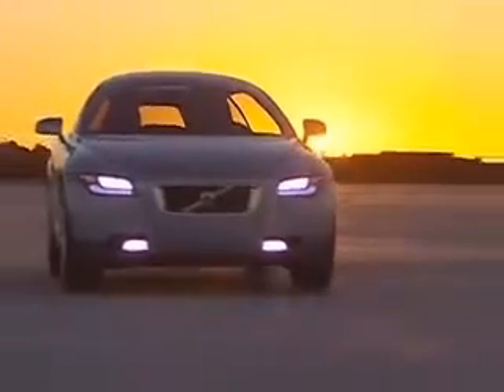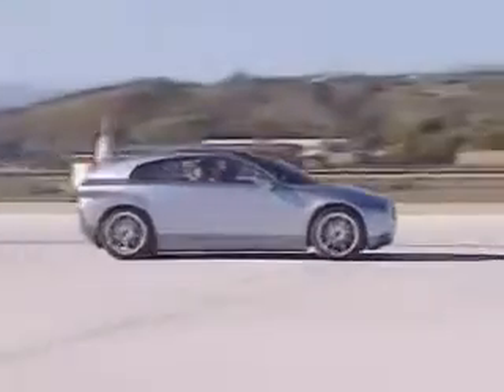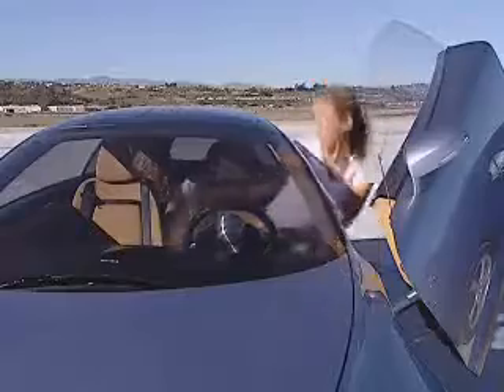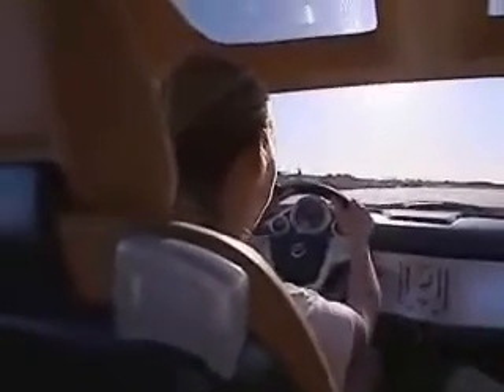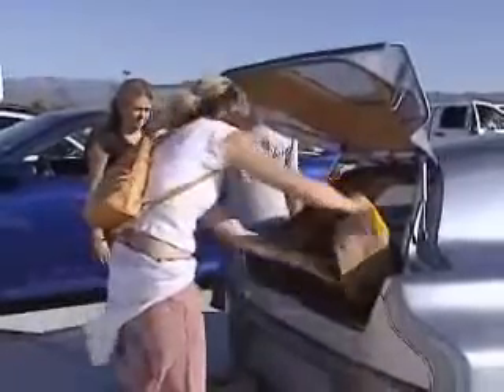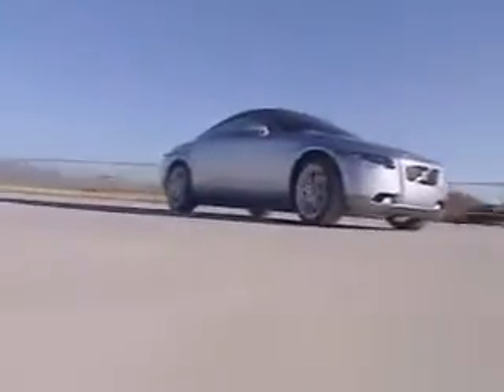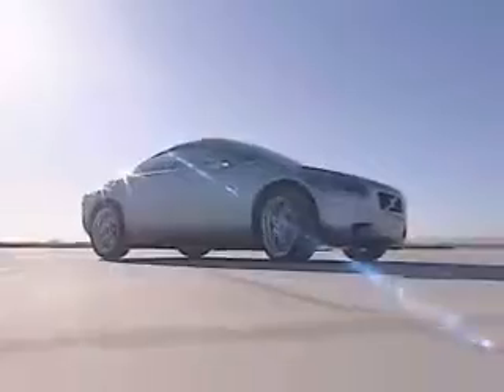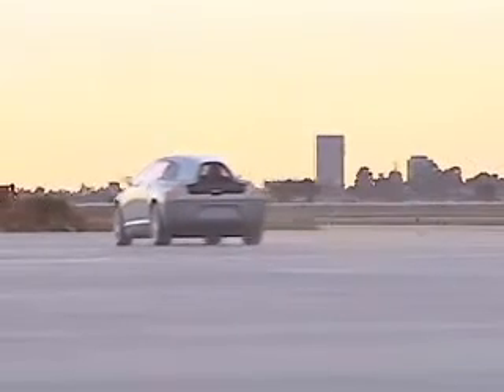Volvo 3CC Electric car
Volvo, Developed in about 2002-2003, Old but very nice looking Volvo 3CC car, my fav!
Sadly they did not understand that we wanted this car.. Idid like it..a lot!  AC drive from my favorite guru of AC EV:s.
80kW. LiCo in the floor.
Showed at "2004 Challenge
Bibendum", Shanghai